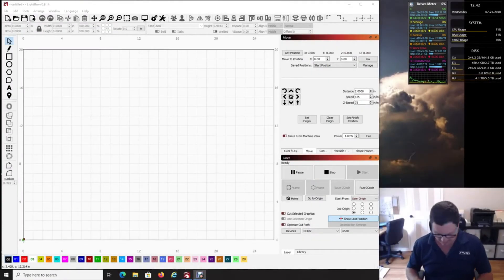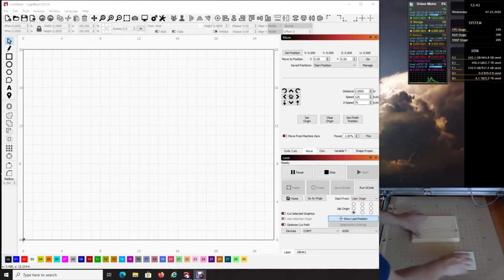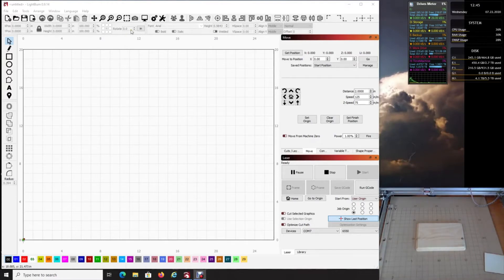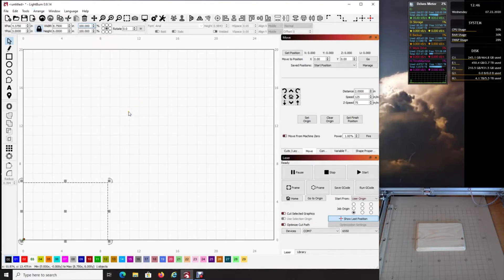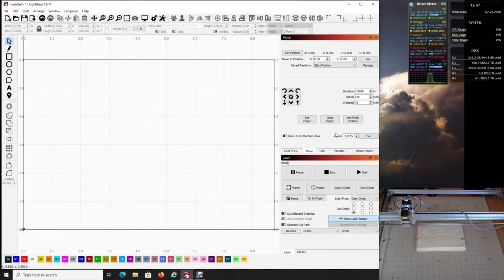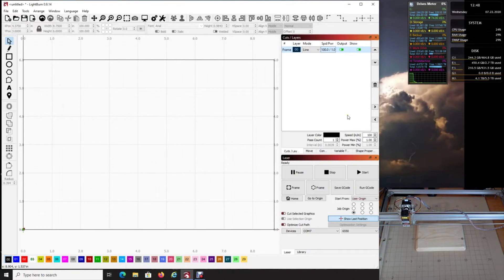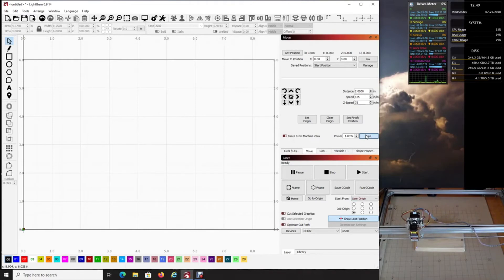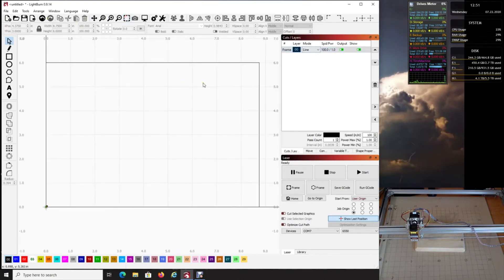How to align your material using LightBurn (Part 1)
Learn how to align your material using LightBurn software (Part 1)